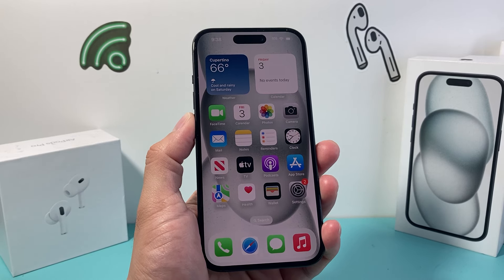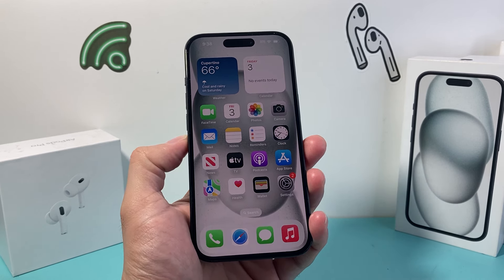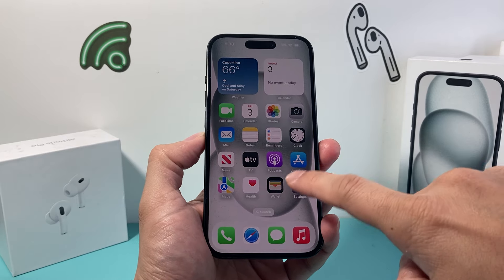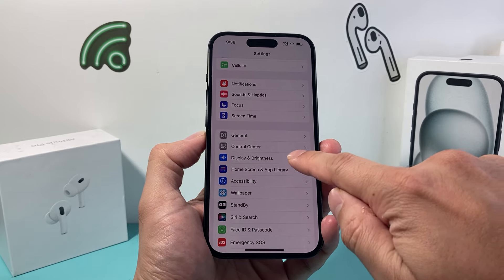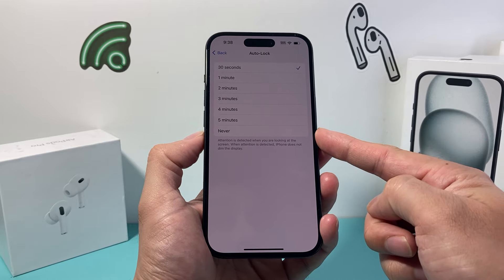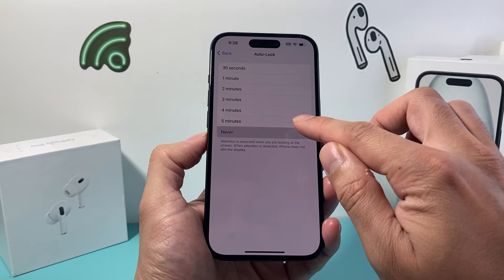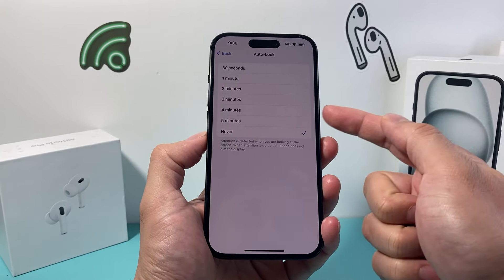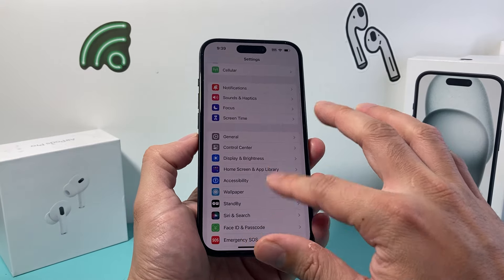How to Make iPhone NEVER Turn Off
In this iPhone tutorial we show you how to make it so your phone doesn't turn off.